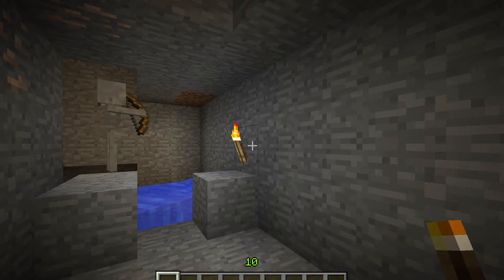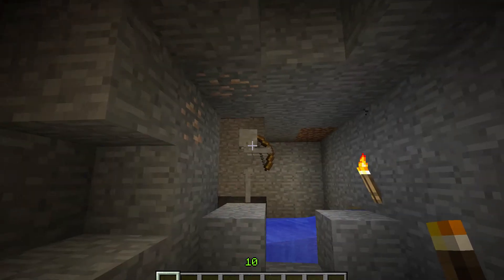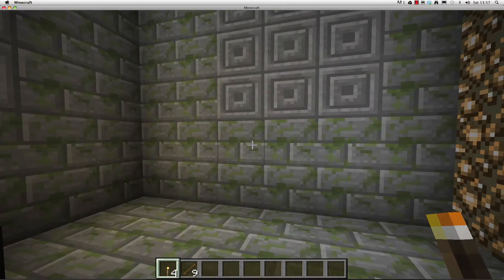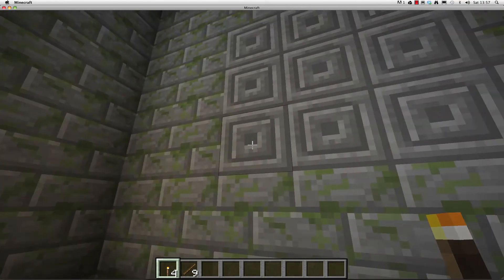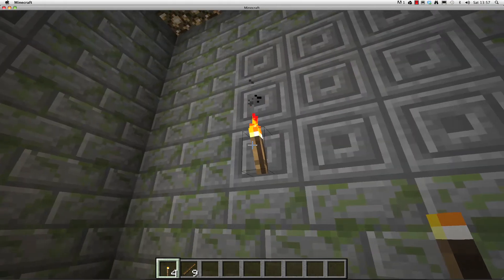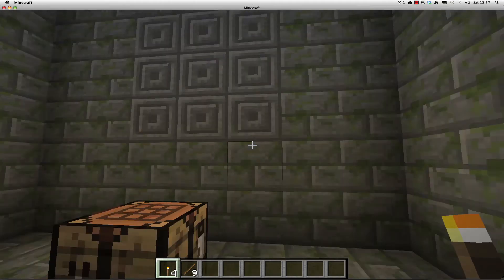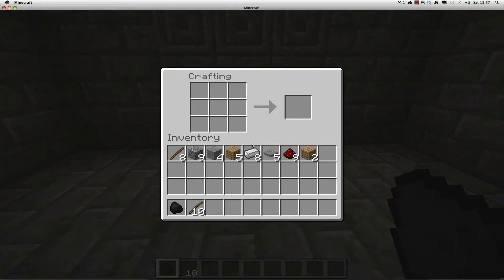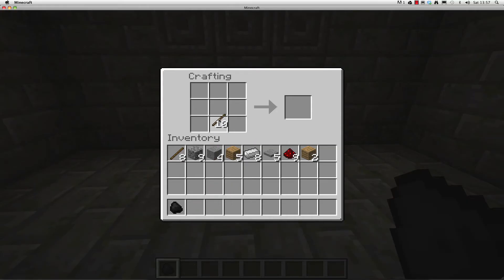How to Make a Torch in Minecraft : Minecraft Tips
Making a torch in Minecraft requires you to start by left clicking on a tree. Make a torch in Minecraft with help from a devoted tech power user, gamer and gaming fan in this free video clip.

Expert: Shannon Cook
Filmmaker: Wes Heidenreich

Series Description: Minecraft will continually surprise you when it comes to just how many things you can do within the game's virtual world. Get tips on how to get the most out of the popular game Minecraft with help from a devoted tech power user, gamer and gaming fan in this free video series.